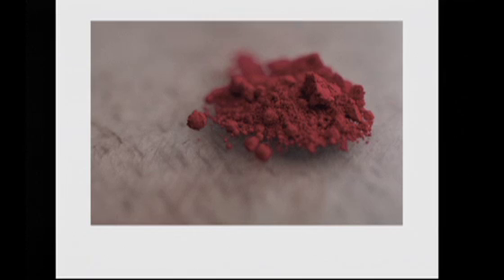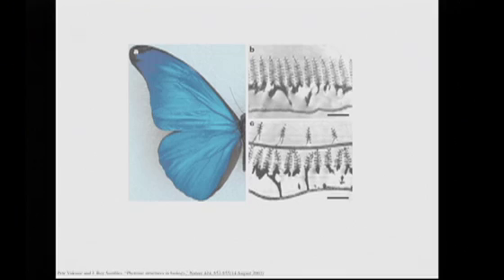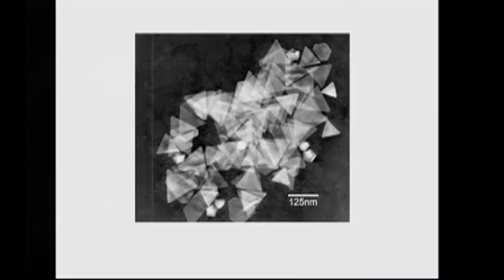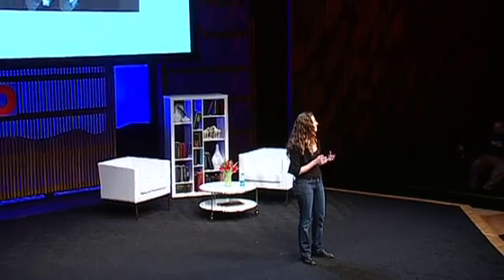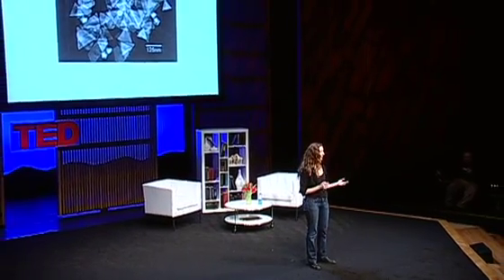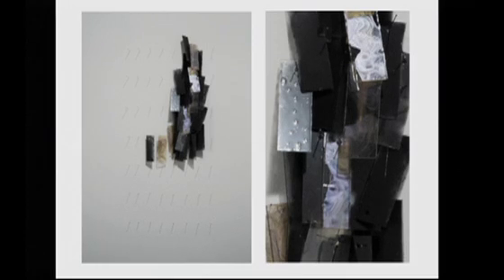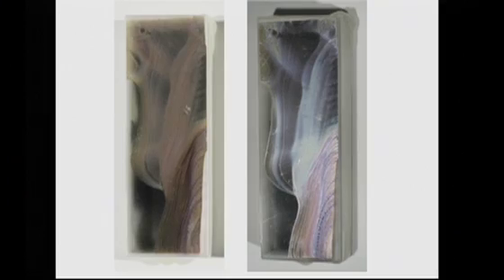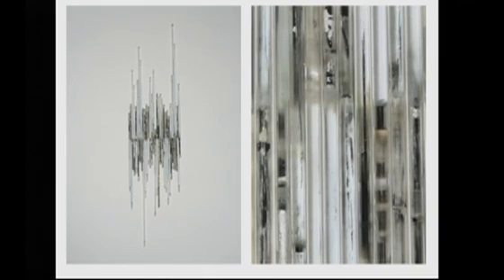Kate Nichols - Science for Art, Art for Science.mov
TEDFellow 2010 and artist-in-residence Kate Nichols merges the world of art and nanotechnology by using nano-particles to create structural color and breathtaking art.